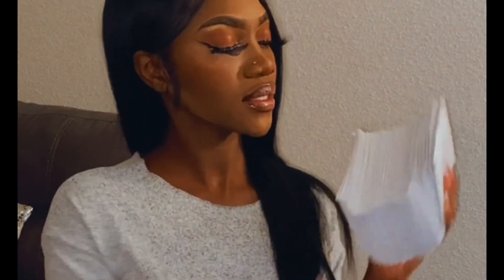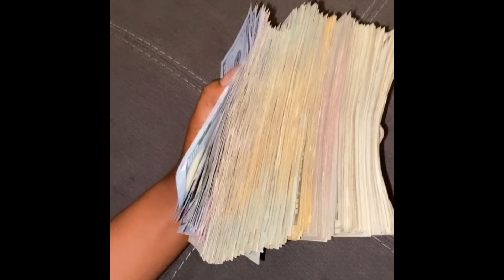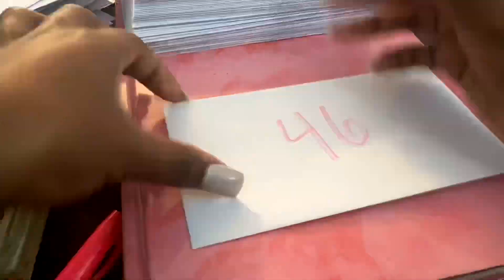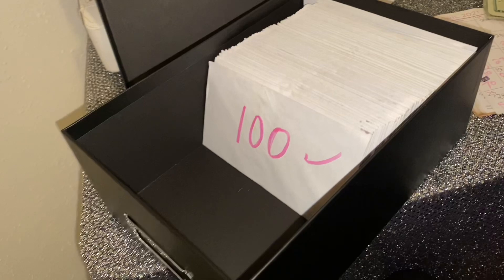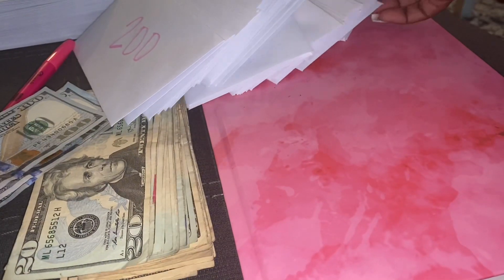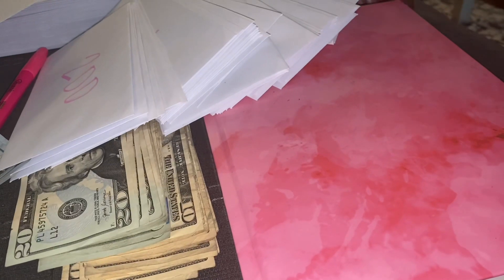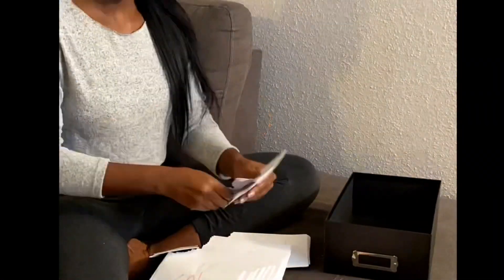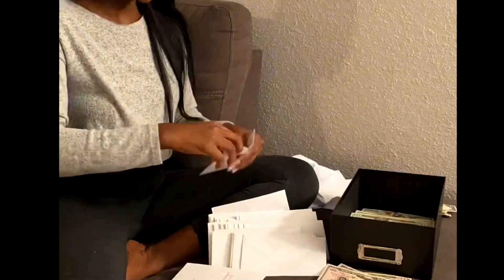How I Saved $10k in 100 days as a waitress! (Envelope Challenge)